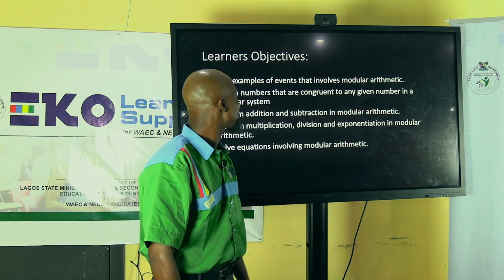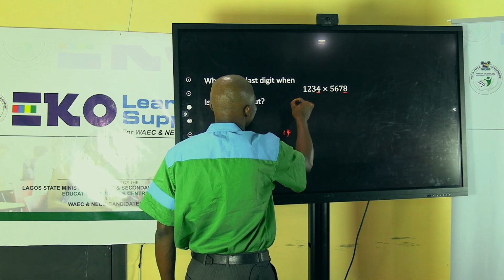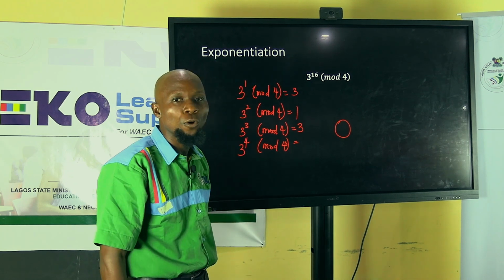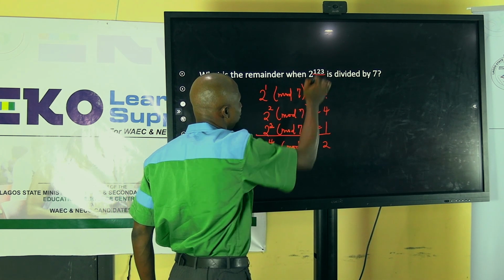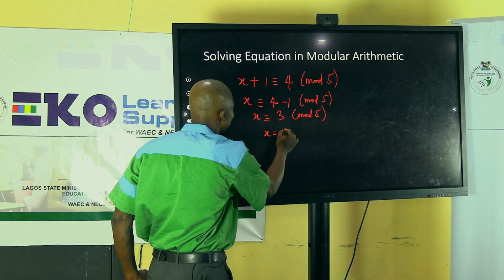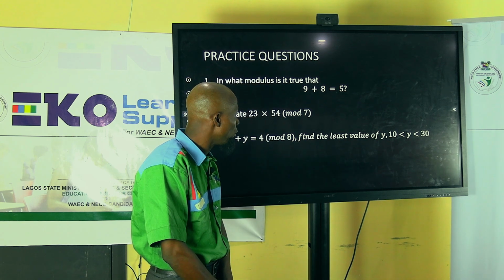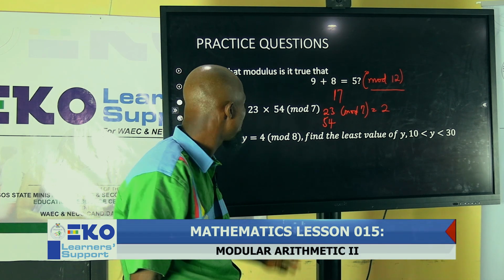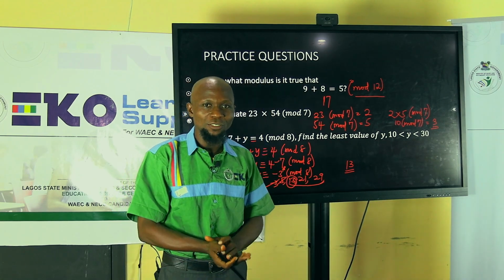Can You Solve These Modular Arithmetic Problems? || Math Lesson 015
0:00 Foundations of Modular Arithmetic
1:53 Multiplication and Division Techniques
5:47 Solving Exponentiation Problems
12:08 Solving Linear Modular Equations
15:53 Practice Problems and Exercises
16:58 Reviewing the Practice Solutions